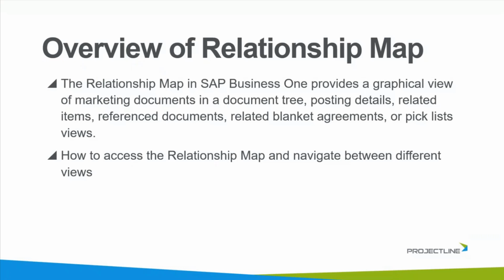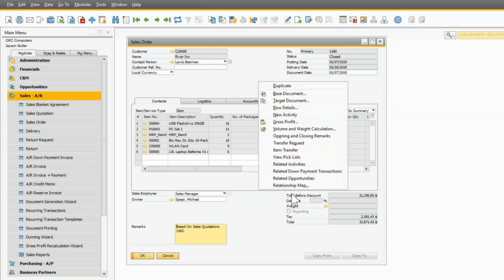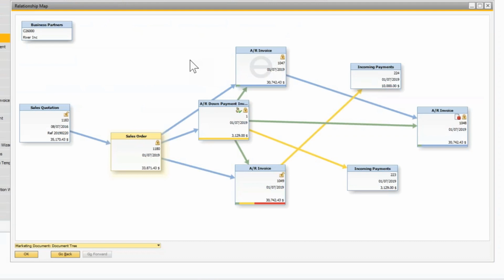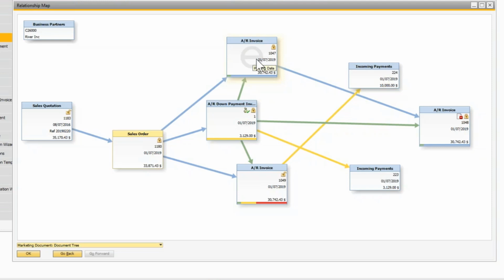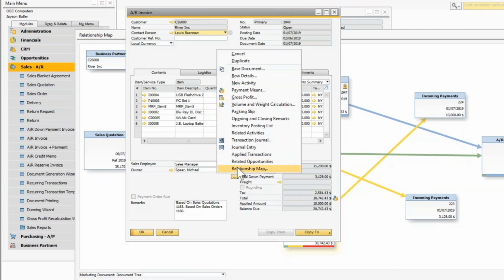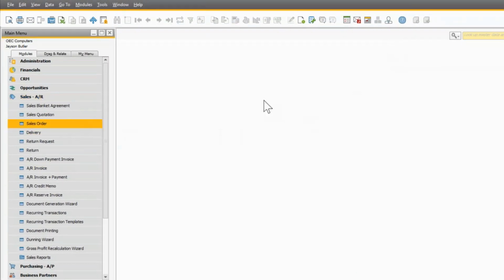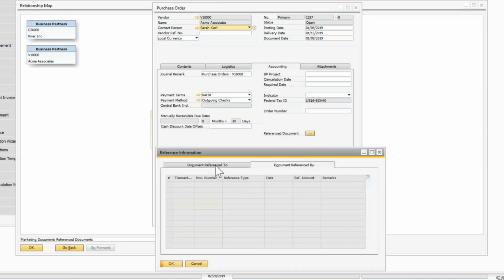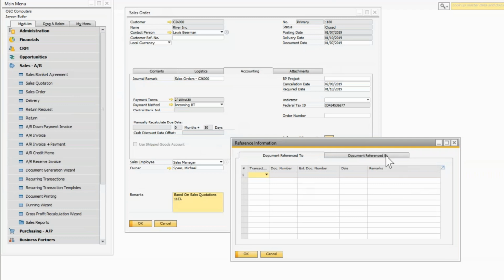SAP Business One Relationship Map Tutorial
Check out the top three things you need to know about using the Relationship Map including:
- How to access the Relationship Map and navigate between views
- How to read the Map
- How to manually link documents